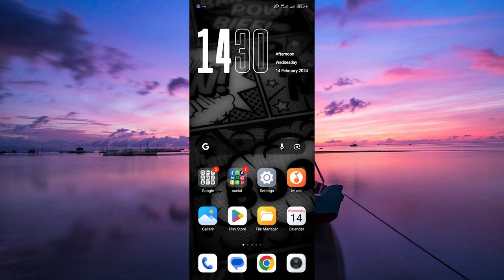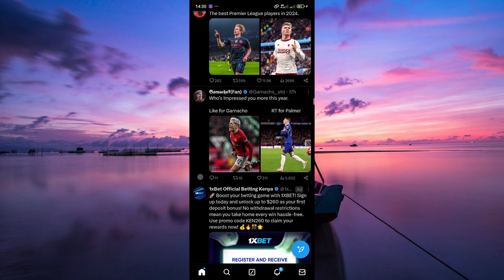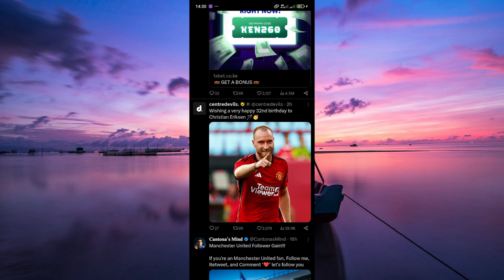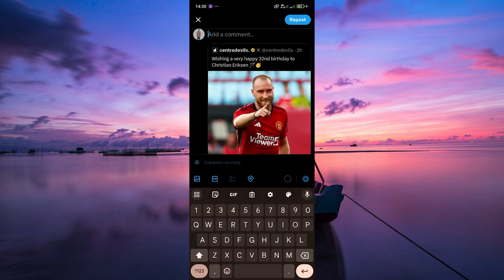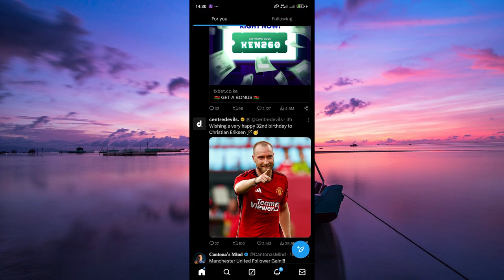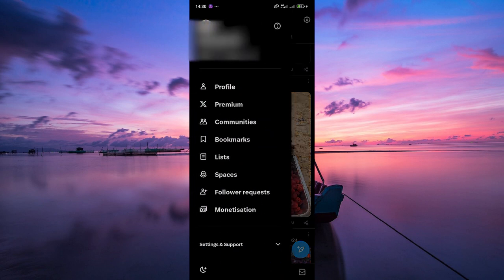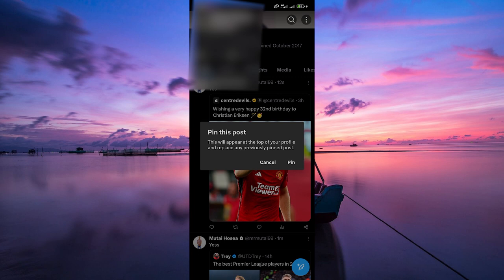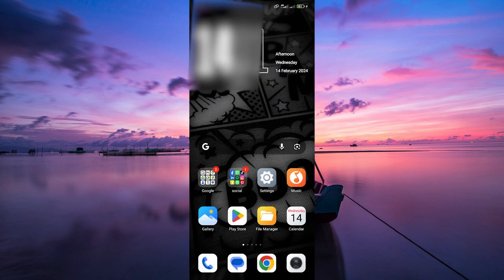How To Pin Someone Else s Tweet to Your Profile (2024) - Easy Fix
In this video, we will explain to you about: How To Pin Someone Else s Tweet to Your Profile (2024) - Easy Fix